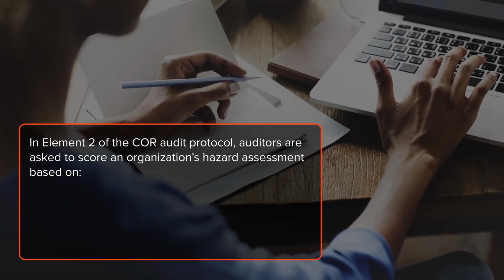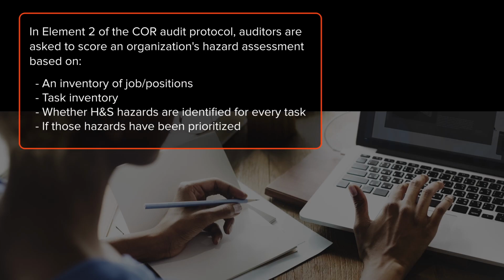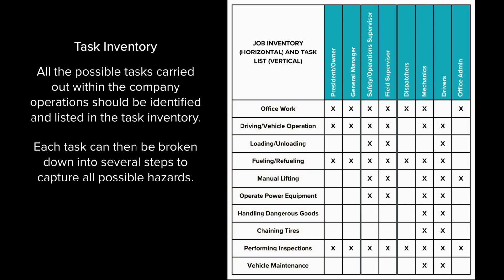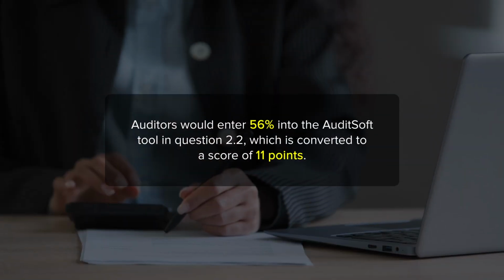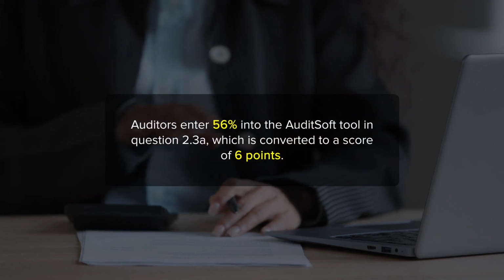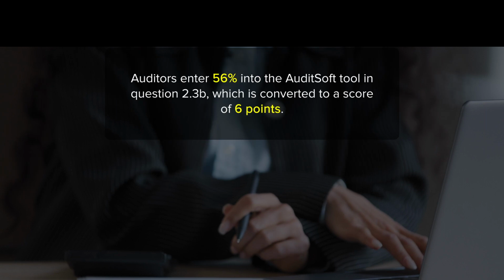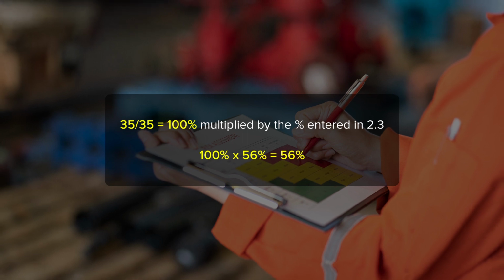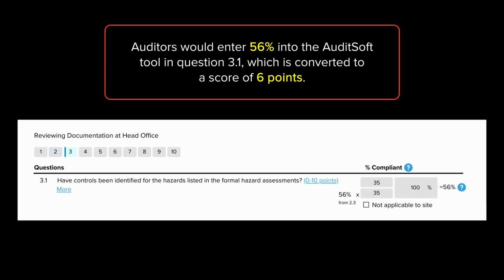COR Ep 16: Scoring Formal Hazard Assessments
Keys to being successful when scoring formal hazard assessments. Learn more in our latest Micro-Learn!